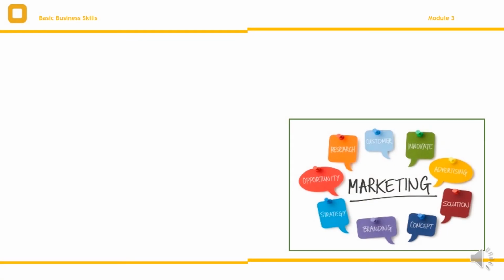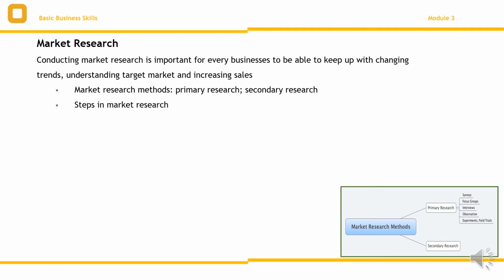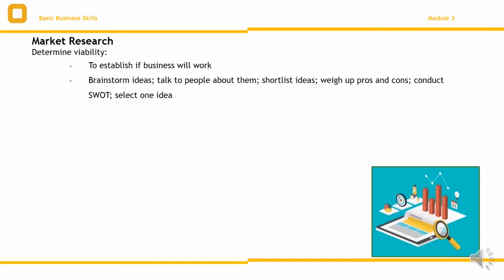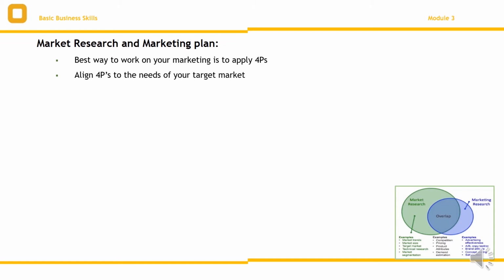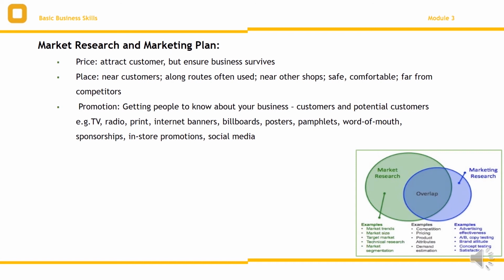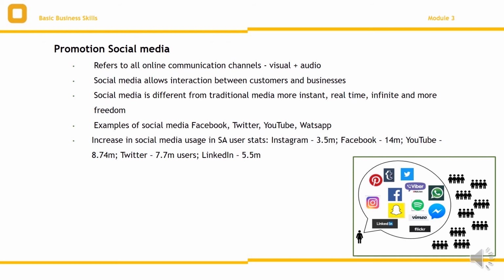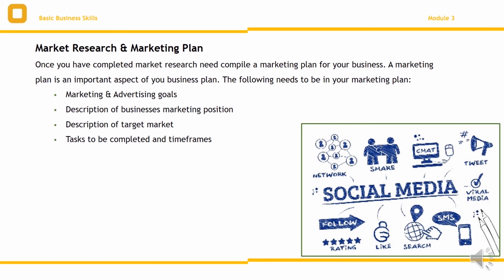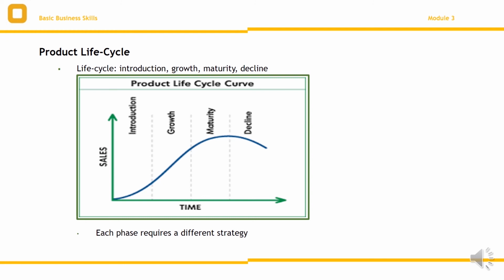Marketing Basic Business Skills Part 2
This video is part of Seda's online training programme for small businesses